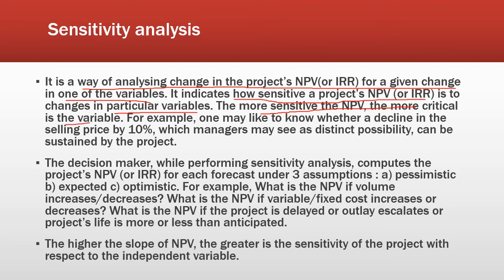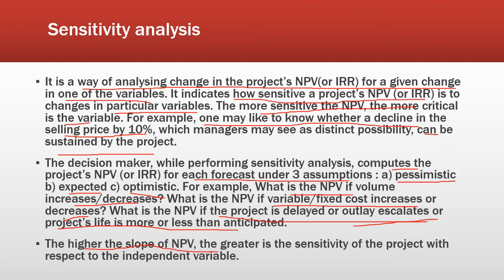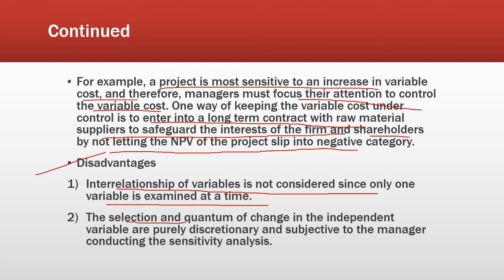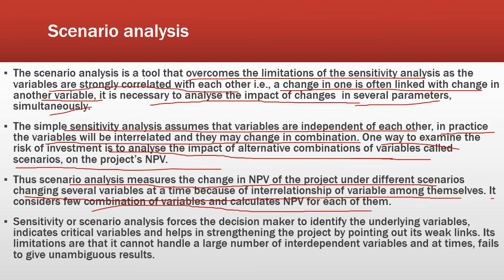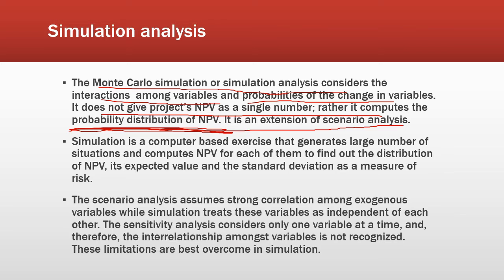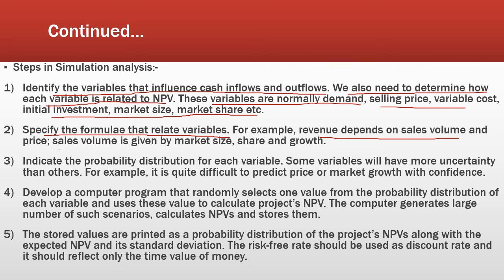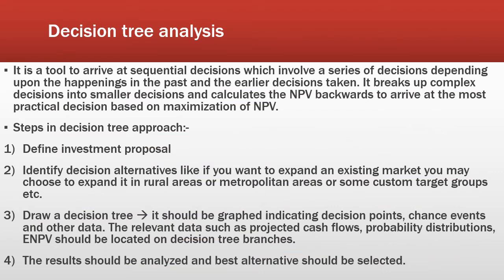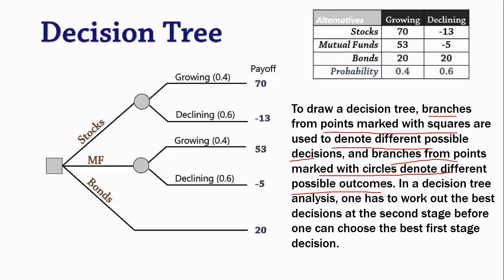Risk & uncertainty analysis in Financial management - 2 | for MBA, BBA, M.Com, UGC NET management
Risk & uncertainty analysis in Financial management - 1 | for MBA, BBA, M.Com, UGC NET management/ commerce
contents:-
Sensitivity analysis
Scenario analysis
Simulation analysis

For all exams like MBA, BBA, B.Com, UGC NET management, commerce, management optional

industrial relations
industrial conflicts
financial management
strategic management
Porter's industry analysis
finance
marketing management
labour laws
Organizational behavior
Theories of motivation
motivation theories
management concepts
management functions
management theories
management for all
market segmentation, targeting, positioning
market segmentation
risk analysis
risk and uncertainty analysis
market targeting
market positioning
marketing specialization
international business
UGC NET Human resource management
UGC NET
MBA courses
MBA
BBA
NTA NET management